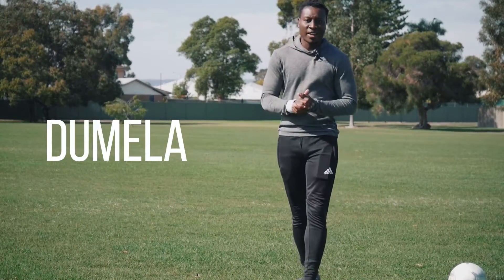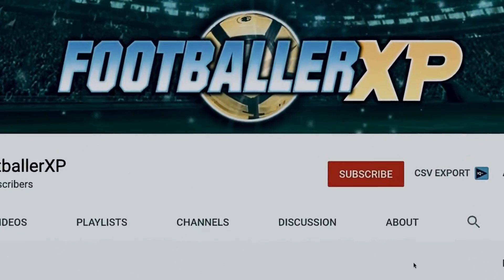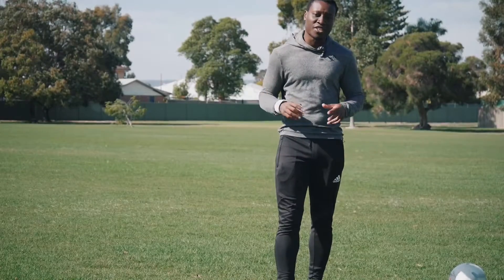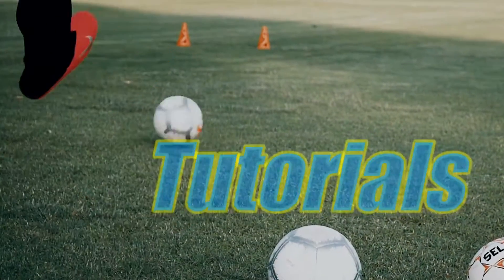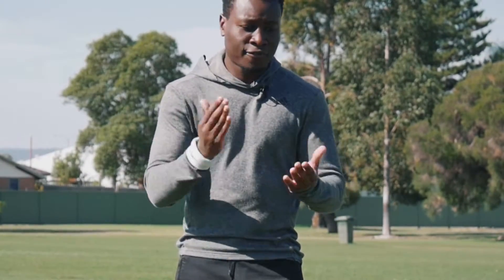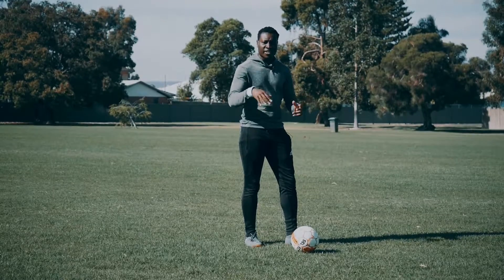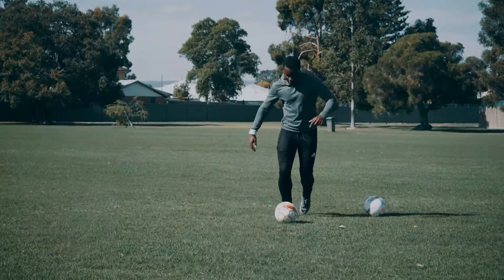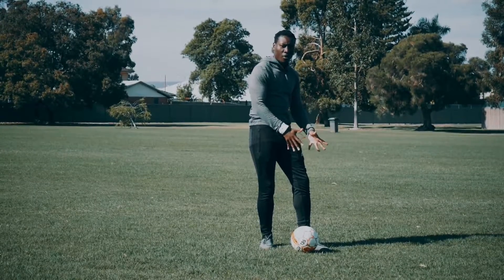HOW TO DO THE RAINBOW FLICK | 3 EASIEST STEPS (2020)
LEARN HOW TO DO THE RAINBOW FLICK!

In this video, we give you the three easiest steps that you can follow if you want to learn how to do the rainbow flick like, Neymar, Ronaldo, Messi, Hazard and etc. We've seen the likes of Neymar, Zinedine Zidane and Ronaldinho humiliate their opponents in front of thousands of people - using this skill move!

Skill moves are very important for attacking players in particular. They can help attackers skill their way out of difficult situations. Learning skill moves is a fundamental aspect of football. Check out some of our other videos to learn more basic skill moves that all football players should know.

Hopefully this video has been helpful to you in terms of learning how to do the rainbow flick. If you enjoyed this video make sure to subscribe and turn on your notifications so you get notified every time we release a new video that will give you tips on how to improve as a football player.